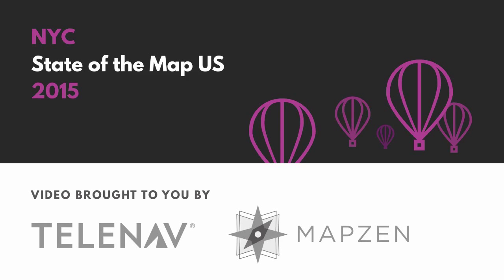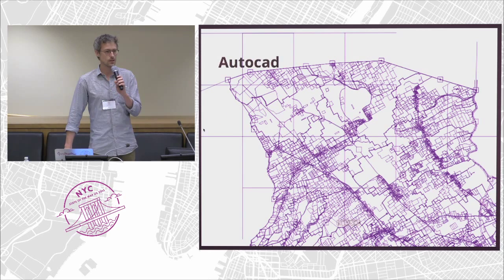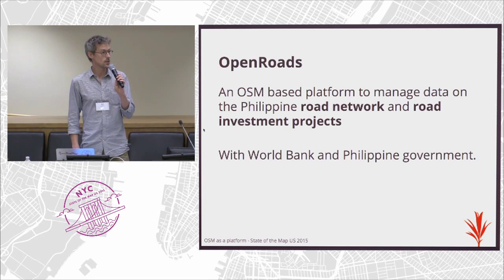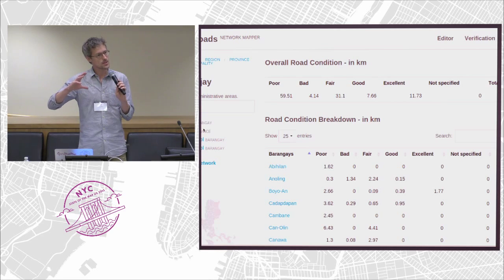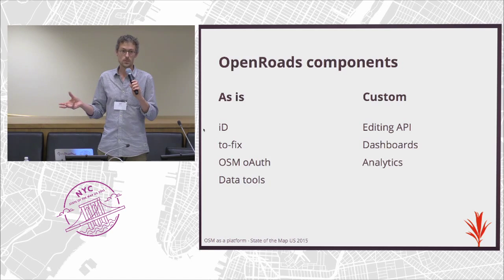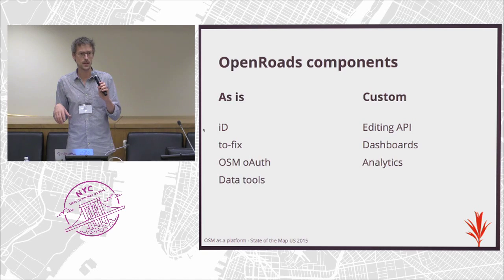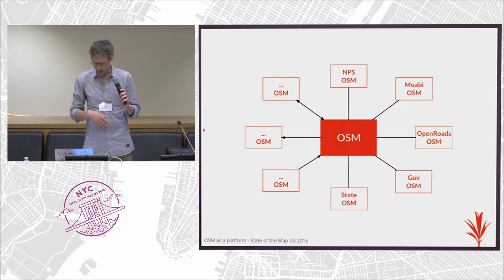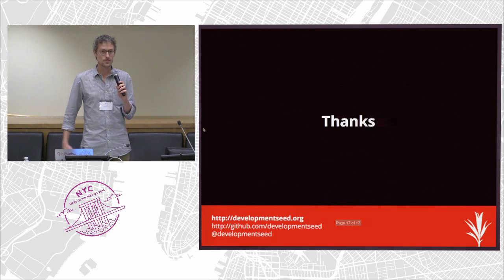OpenStreetMap as a platform – Olaf Veerman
We will discuss our experiences deploying a walled garden OpenStreetMap software stack.

Governments, NGOs, and companies have a lot of great road and POI data. For legal or policy reasons it may not be possible to manage this data in OpenStreetMap. But what if they could run their own version of OpenStreetMap? The tools that drive OpenStreetMap are tested and optimized for managing large amounts of infrastructure data. Should governments use these tools as well?

We believe it would be a good thing if more governments ran OpenStreetMap software. More governments means more users with an incentive to maintain the OpenStreetMap software ecosystem. It makes it easier for these institutions to share their data with OpenStreetMap and makes OpenStreetMap more familiar to them.

The Government of the Philippines and the World Bank are investing in an OpenStreetMap ecosystem of tools to manage data on the Philippine road network. We will walk through how we’ve worked with the OpenRoads project to design, develop, and deploy OpenStreetMap as a platform. We’ll share our experience and our suggestions for how other institutions can realize OpenStreetMap as a platform.